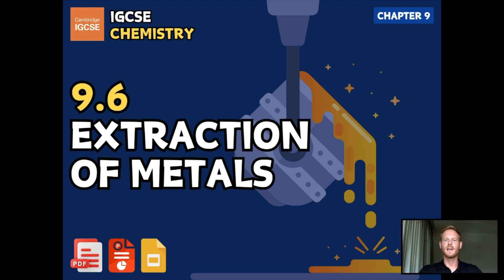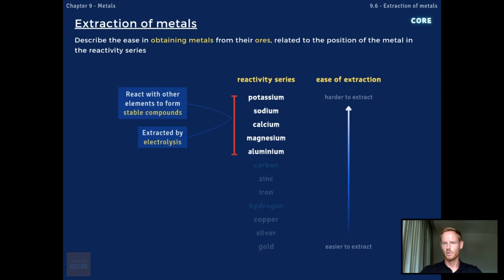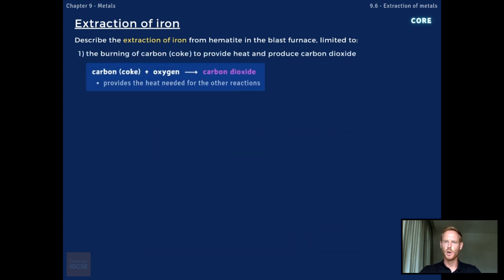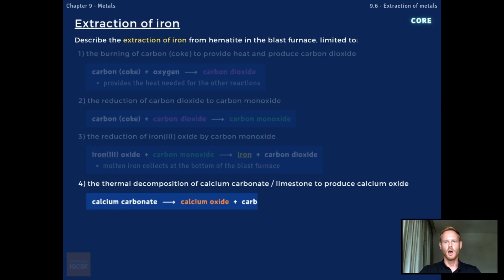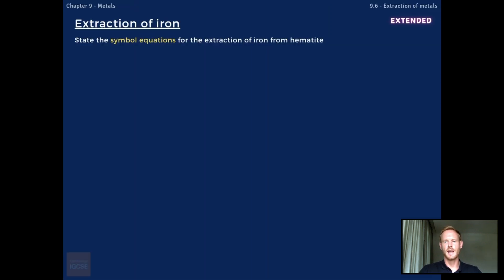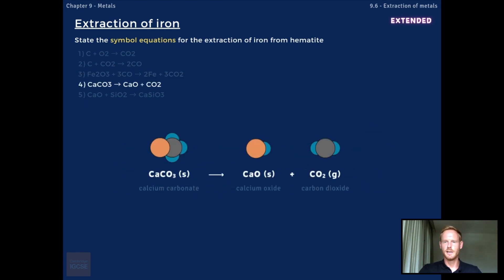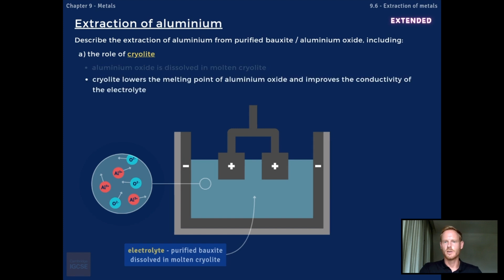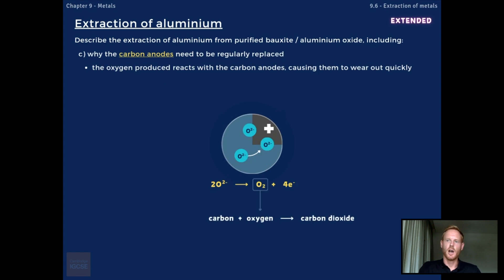IGCSE Chemistry - Extraction of metals (9.6)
Chapter 9 - Metals
Topic 9.6 - Extraction of metals

Timestamps:
0:00 Intro
0:29 Ease of extraction
1:13 Extraction of iron
3:06 Extraction of aluminium
3:31 Extraction of iron (extended)
4:37 Extraction of aluminium (extended)

Core content:
1) Describe the ease in obtaining metals from their ores, related to the position of the metal in the reactivity series
2) Describe the extraction of iron from hematite in the blast furnace, limited to:
(a) the burning of carbon (coke) to provide heat and produce carbon dioxide
(b) the reduction of carbon dioxide to carbon monoxide
(d) the thermal decomposition of calcium carbonate / limestone to produce calcium oxide
(e) the formation of slag
Symbol equations are not required
3) State that the main ore of aluminium is bauxite
and that aluminium is extracted by electrolysis

Extended content:
4) State the symbol equations for the extraction of iron from hematite
(a) C + O2 → CO2
(b) C + CO2 → 2CO
(e) CaO + SiO2 → CaSiO3
5) Describe the extraction of aluminium from purified bauxite / aluminium oxide, including:
(a) the role of cryolite
(b) why the carbon anodes need to be regularly replaced
Details of the purification of bauxite are not required